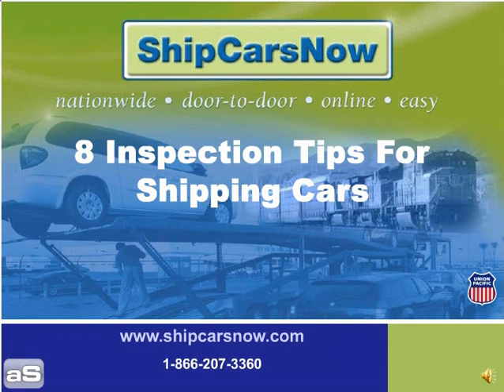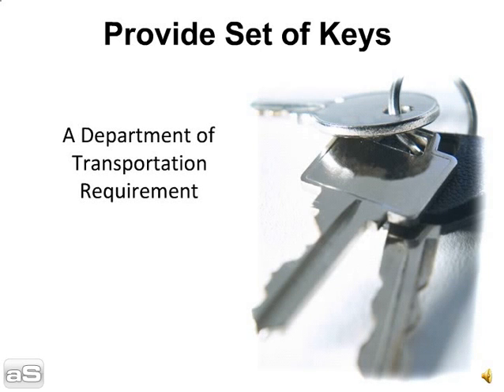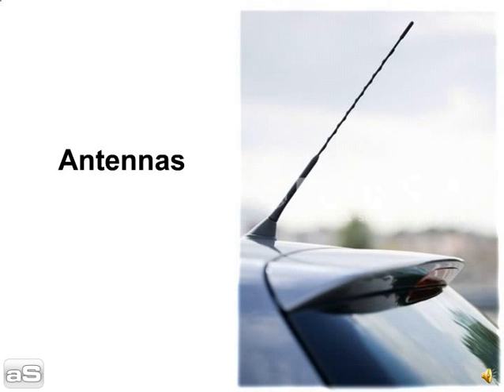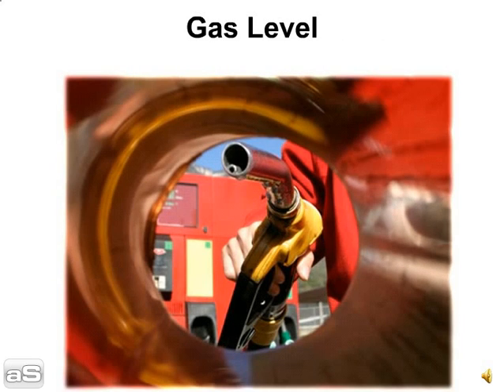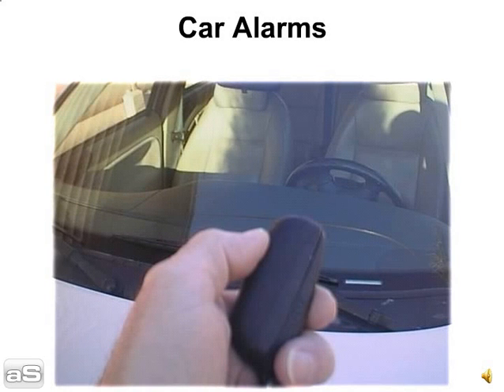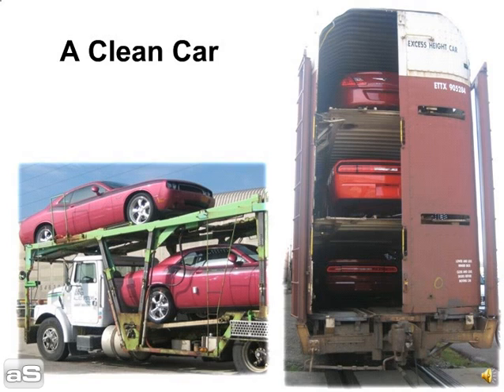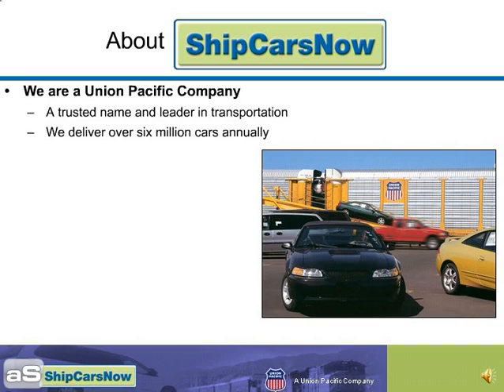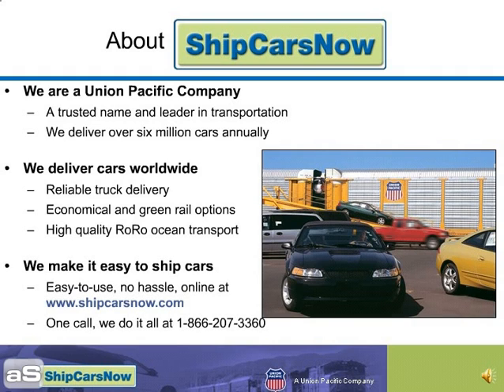8 Inspection Tips For Auto Transport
The following tips will help auto shippers minimize issues that might delay the car hauler in shipping car(s). ShipCarsNow, an auto transport company, is a trusted name and leader in auto transportation.